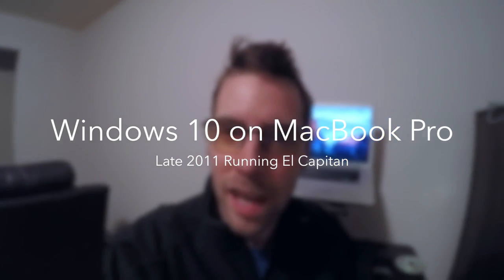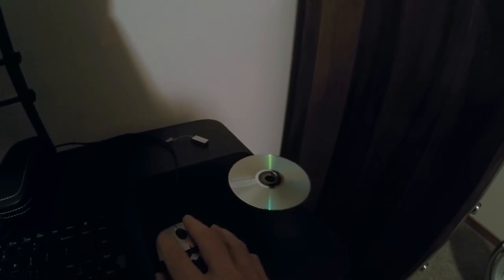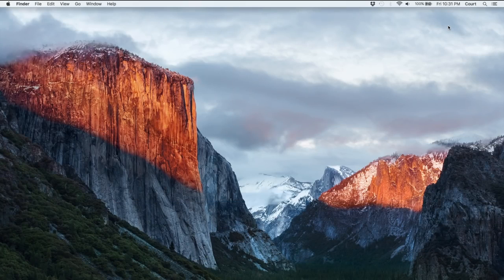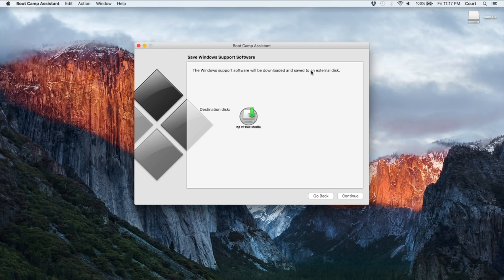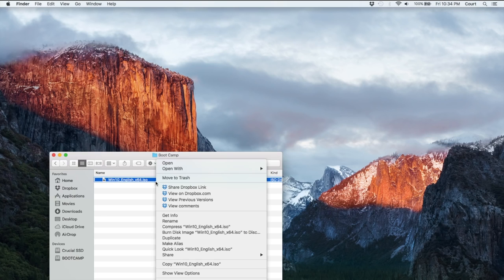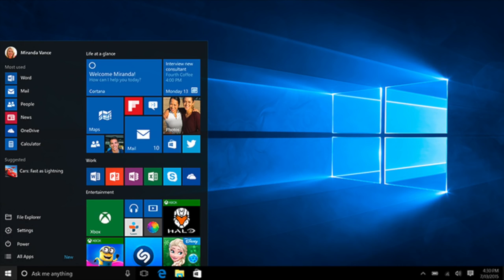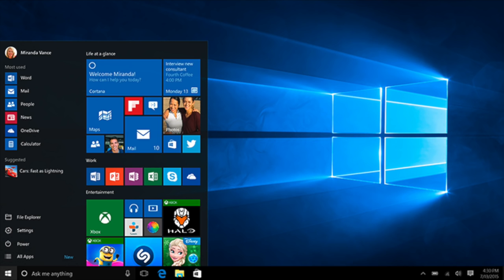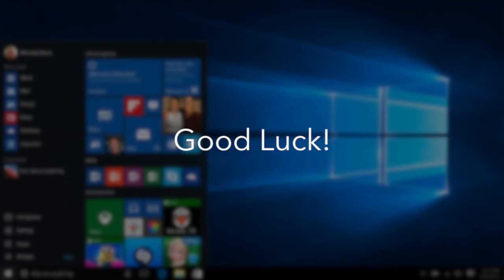How to Install Windows 10 on a MacBook Pro with Boot Camp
There are many advantages to installing Windows 10 and using Bootcamp vs. Parallels on a Macbook Pro but the primary is better use of graphics hardware for video games… rather than having to run two operating systems at once, the hardware in your computer can focus on just one by using BootCamp. Here are the steps I followed in the video to install Windows 10 on a MacBook Pro from Late 2011 running El Capitan OSX.